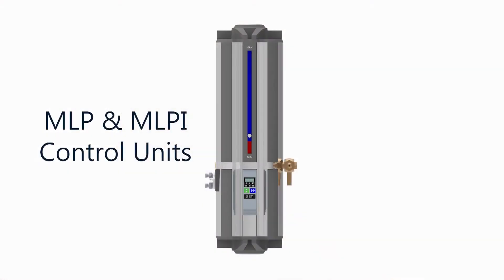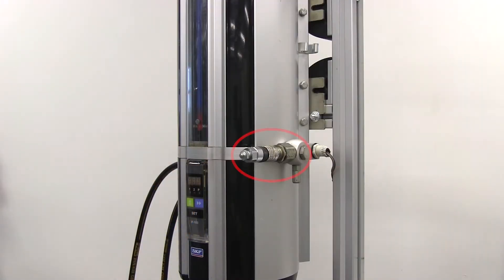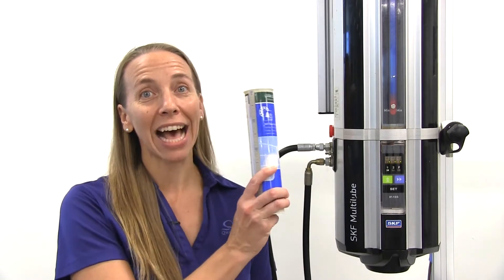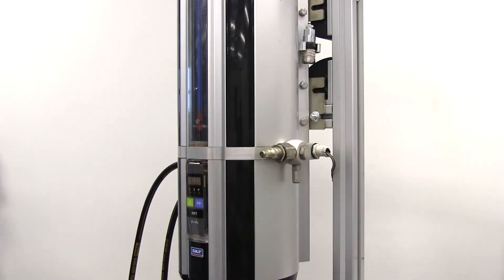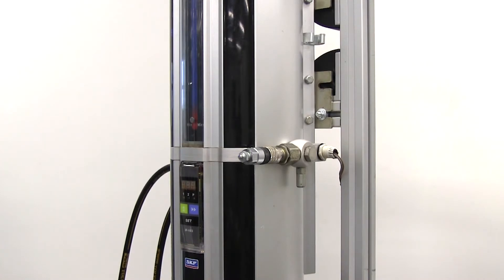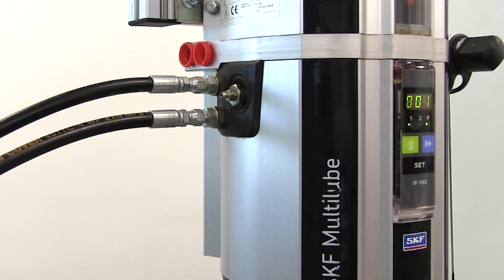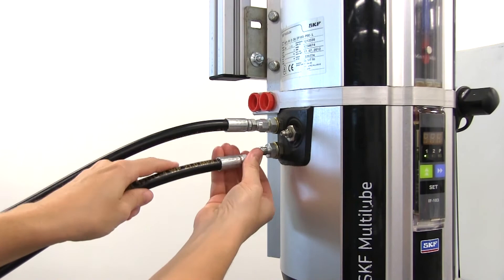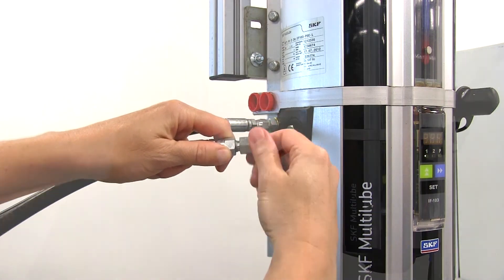SKF Auto Greaser 4 Fill Reservoir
w to add grease to the reservoir of MLP & MLPI control units in SKF Multi-Lube automatic greasing systems.